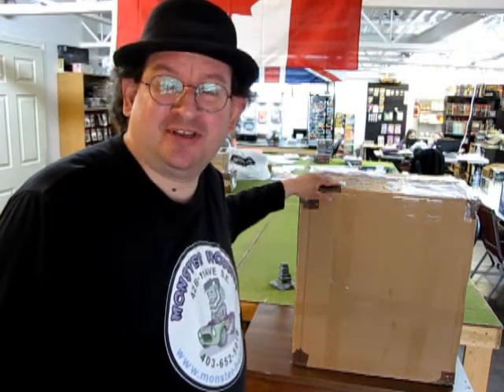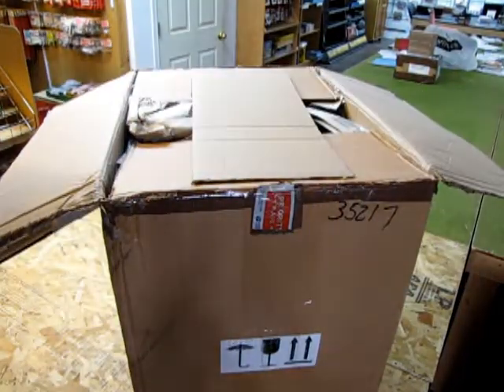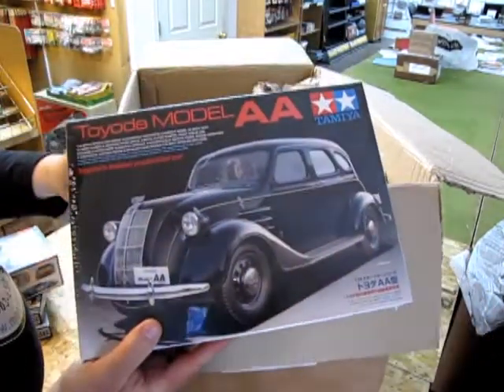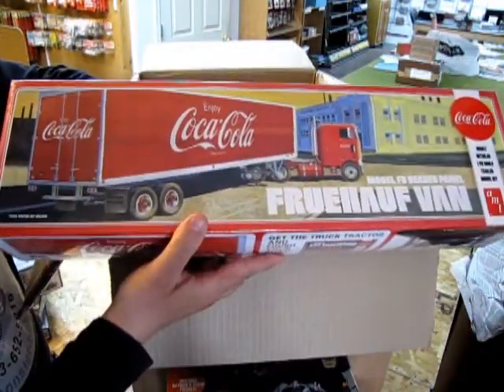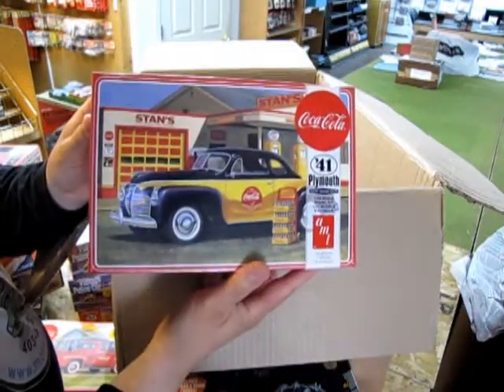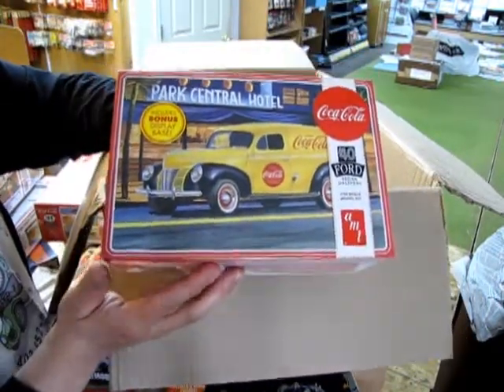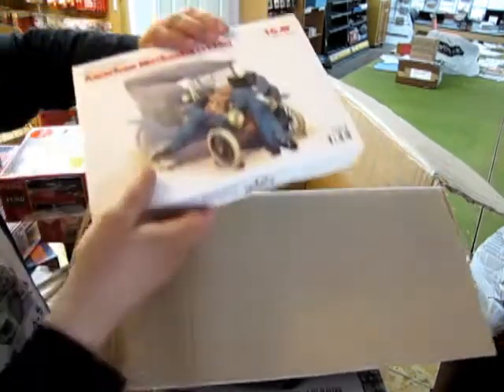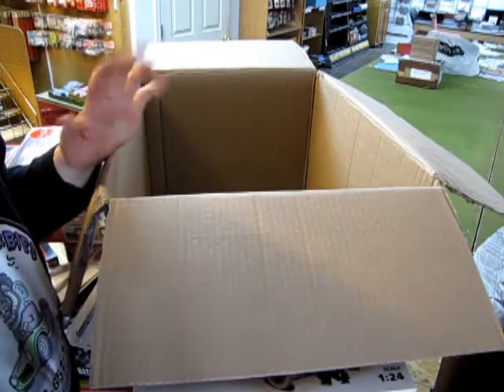What's In the Box? Model Cars Trucks and Figures Box 1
Here's our new arrivals for July 2020!